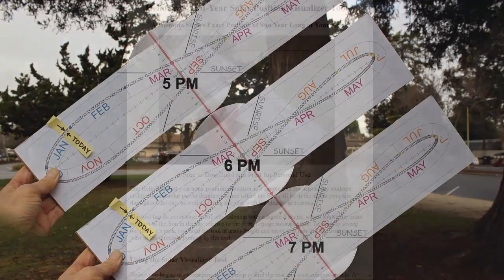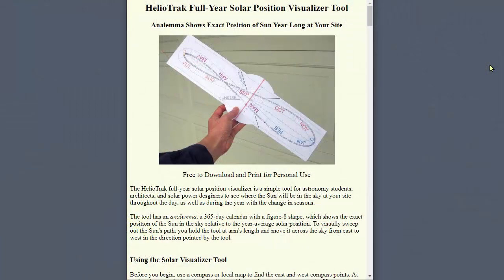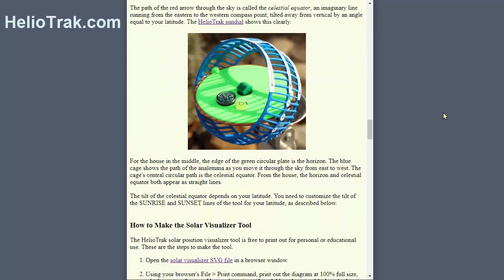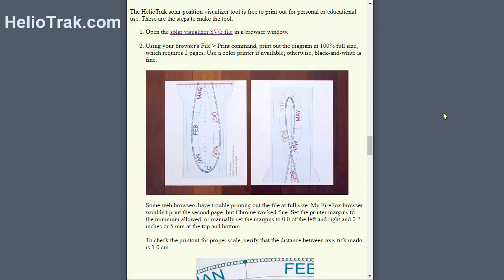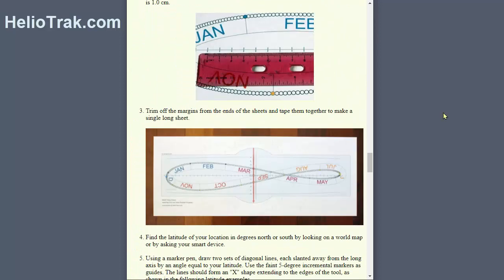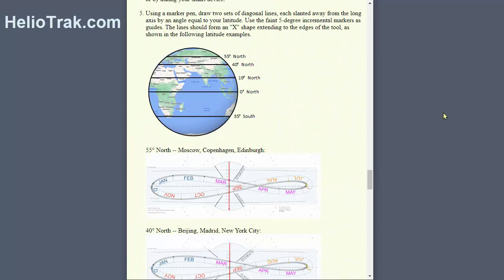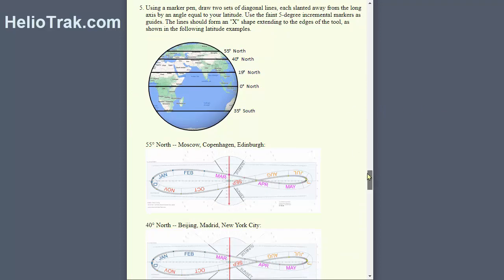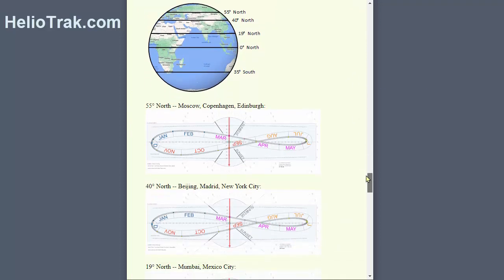On-Site Solar Path Visualizer (Life-Size Analemma) for Architects, Solar Installers, Astronomy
This free tool shows you where the Sun will be in the sky at your site throughout the day and year. Hold the tool at arm's length and move it across the sky from east to west in the direction indicated by the tool. The figure-8 calendar (analemma) shows you the exact solar position for each day of the year.

Use a compass or local map to find the east compass point. While holding the tool at arm's length and at eye level, align the center to the east compass point, and make the SUNRISE line coincide with the eastern horizon, level with the ground.

The CENTER of the tool is now aligned to the all-year AVERAGE position of the Sun at 6 AM, while the analemma shows you the EXACT solar position at 6 AM for each day of the year. The exact position is below the horizon in winter or above the horizon in summer. If you actually do this at 6 AM, the little circle at today's date coincides with the actual Sun position.

To find out where the Sun will be at 7 AM, move the tool in the direction of the red arrow by one arrow-length. Repeat as needed for 8 AM, 9 AM, and so on. Keep the tool at arm's length and turn your whole body to follow its motion.

At 12 noon, the Sun reaches its highest position in the sky, and the tool is positioned vertically, high above the southern horizon.

At 6 PM, you reach the western horizon, with the center of the tool on the western compass point and the SUNSET line coinciding with the western horizon.

To predict solar positions late in the day and in the evening, you can start from this 6PM SUNSET alignment, and move forward or backward from there, one hour at a time.

NOTE: Add one hour to the above times if Daylight Savings Time is in effect.

where you'll find instructions for printing and assembling it. You will need to customize the SUNRISE and SUNSET lines for your geographic latitude, as explained in the website.